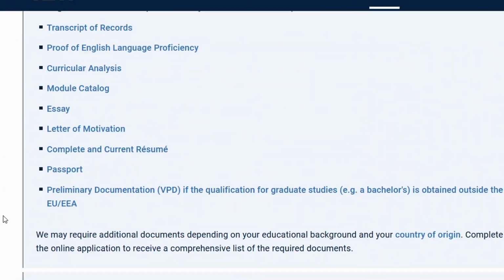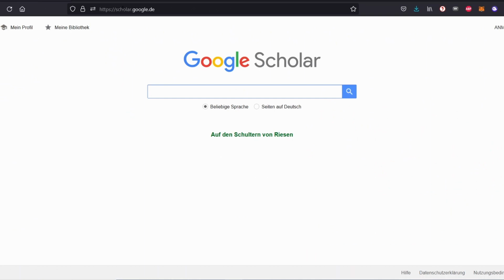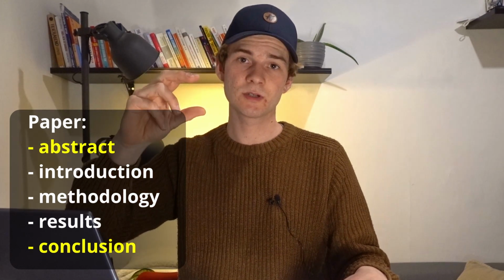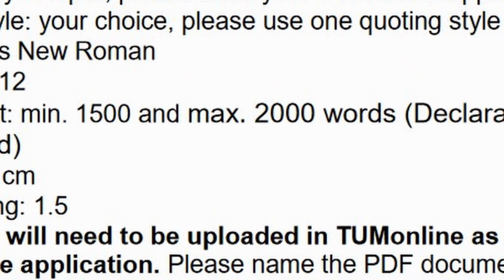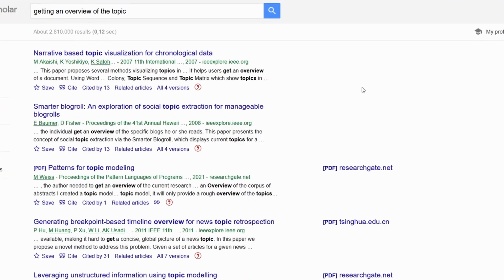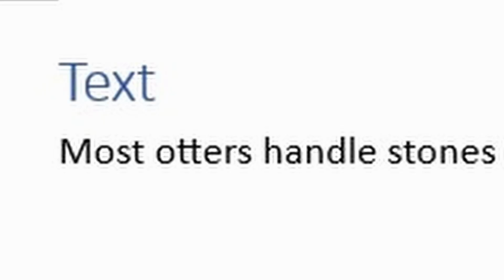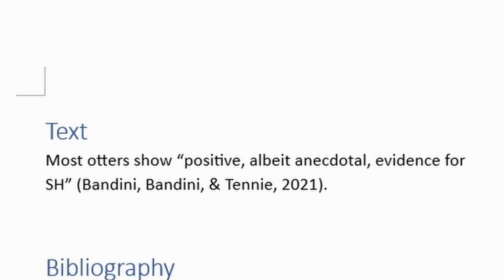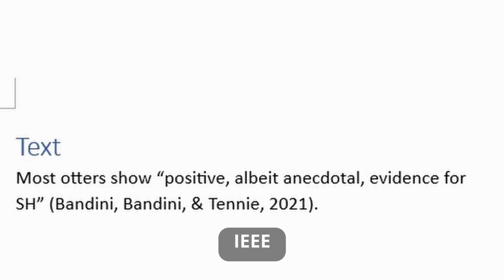Write TUM SOM essay as TUM expects it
The TUM essay is part of the second stage of getting accepted for programs at TUM SOM. Here are some tips to pay attention to.